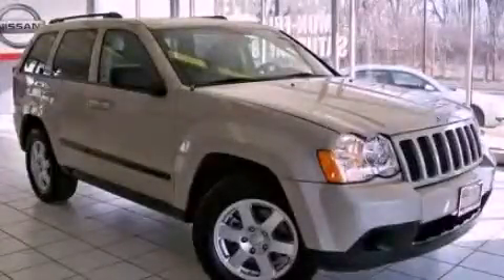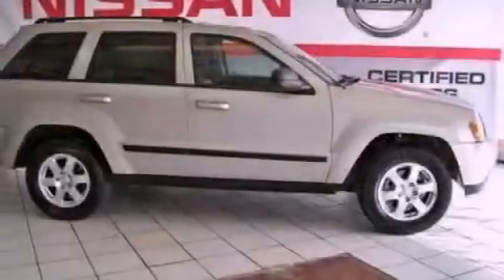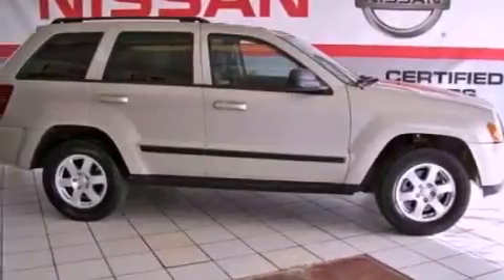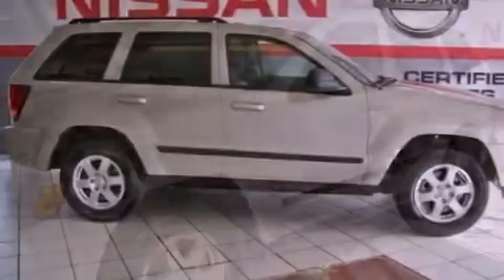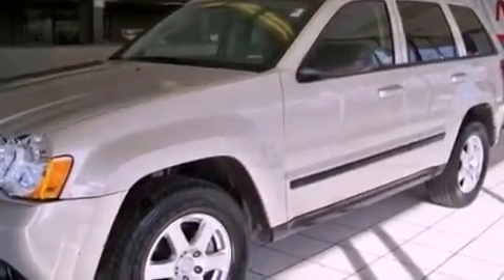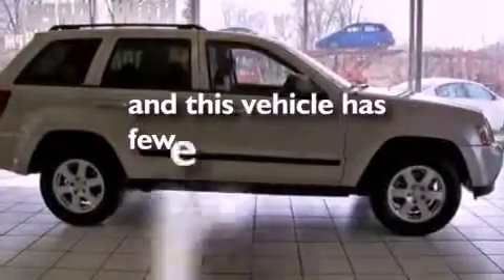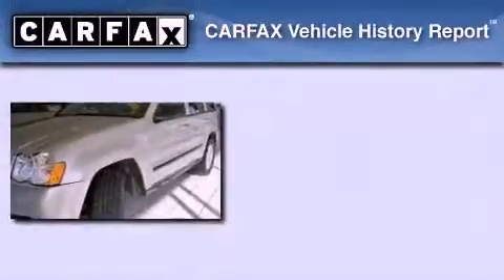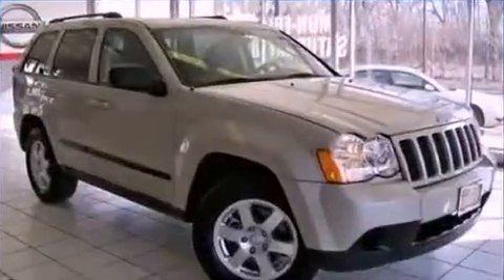2009 Jeep Grand Cherokee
Year : 2009
 Make : Jeep
 Model : Grand Cherokee
 Engine : 3.7L V6
 Trans . : Automatic
 Exterior : Silver
 Miles : 63,434

 Used 2009 Jeep Grand Cherokee